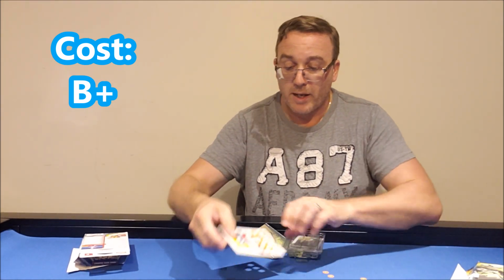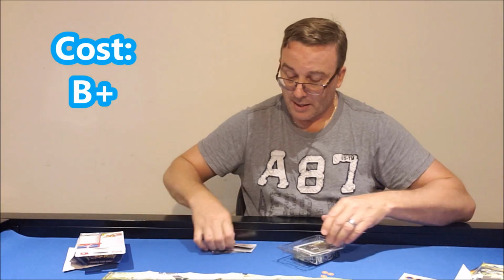Pokemon TCG (Express)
In this episode, I take a look at the collectible card game Pokemon and give my thoughts on it's educational potential